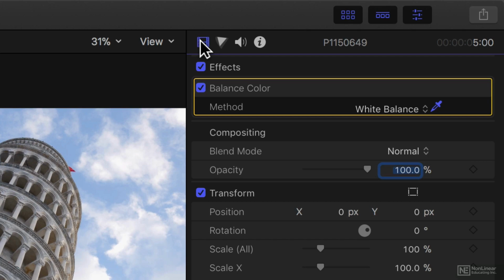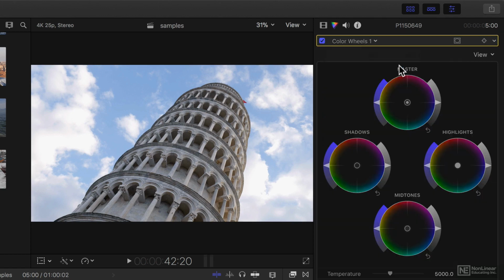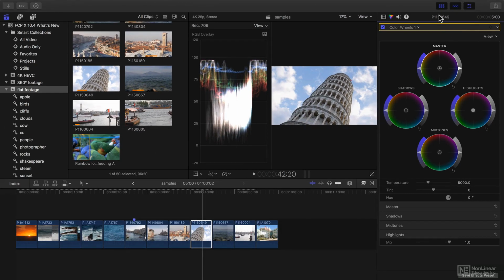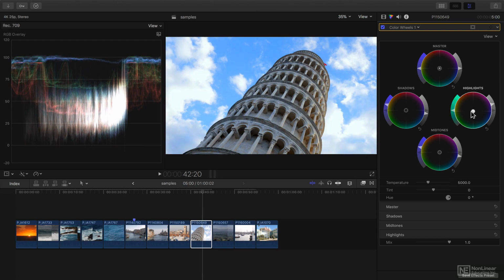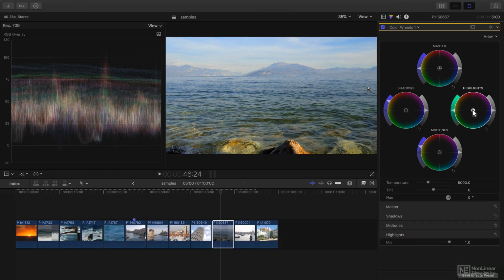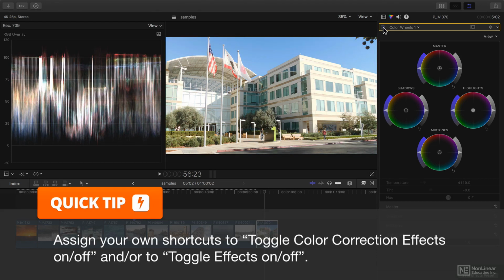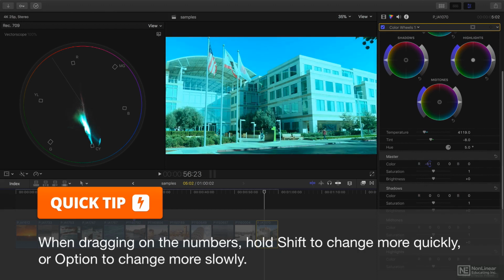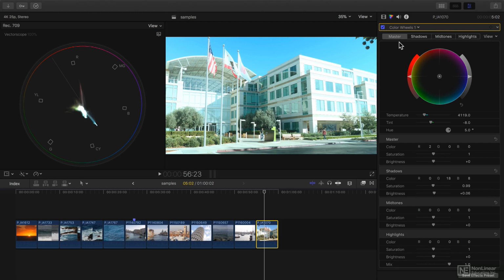Final Cut Pro X 10.4 - 100: Final Cut 10.4 Whats new - 5. Color Wheels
Final Cut Pro X 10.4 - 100: Final Cut 10.4 What’s new by Iain Anderson
Video 5 of 13 for Final Cut Pro X 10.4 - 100: Final Cut 10.4 What’s new

Apples FCP X 10.4 is finally here, and its packed with some great new features: 360 VR video editing, advanced color correction tools, new codecs (including the new HEVC video format introduced in macOS High Sierra and iOS 11), and more. This course, by  FCP X expert Iain Anderson, covers all of them and shows you how to integrate them into your video editing workflow.

Iain begins the course by looking at one of the main new features of FCP X version 10.4: 360 VR video editing. You learn about the challenges of working with 360 video, and the tools available in FCP X to deal with those. You also discover the brand new correction methods, such as Color Wheels, Color Curves, and the HUE/Saturation curves. Next, Iain explains why Look-Up Tables (or LUTs) are more than color correction tools, and how you can use them creatively. Other changes in FCP X, such as High Dynamic Range support, the new HEVC (aka H.265) codec, iMovie for iOS compatibility and the new redesigned Logic audio plug-ins are also covered.

So join Certified FCP X Trainer trainer Iain Anderson in this course, and discover all the cool new stuff in action!